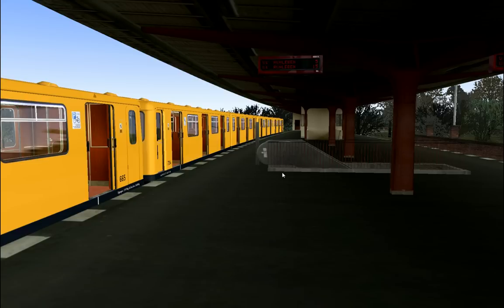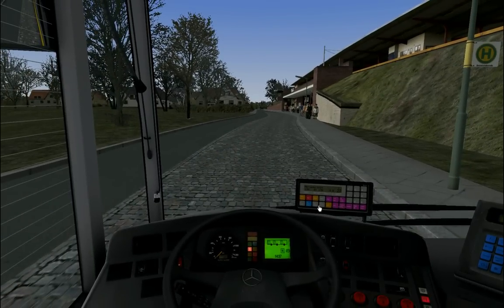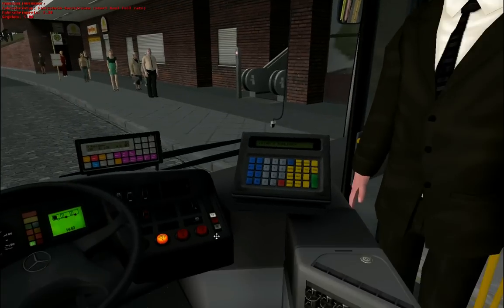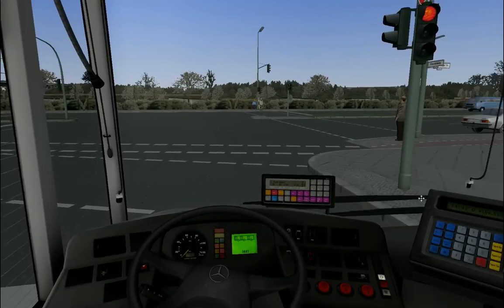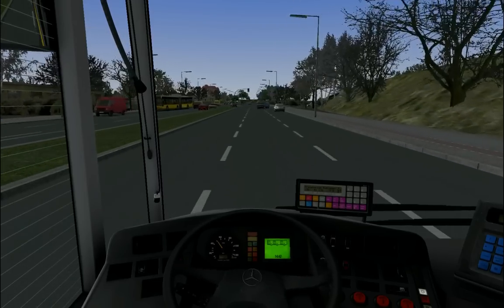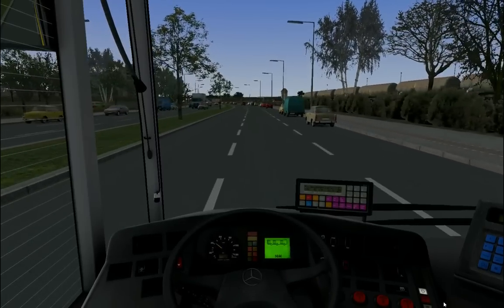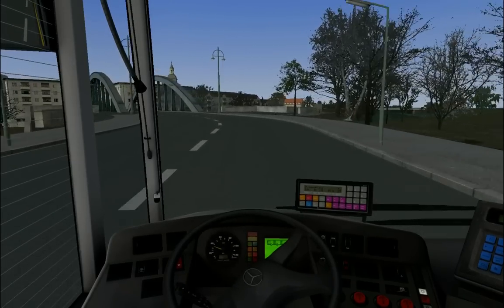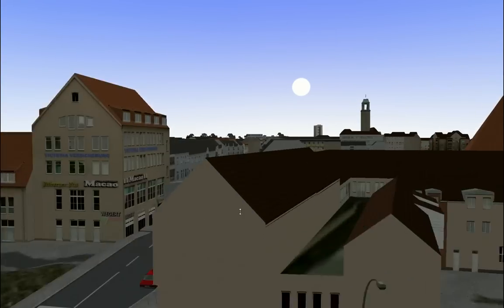OMSI 2 - Der Omnibussimulator (HD, Deutsch) #003 - Moderner Bus mit moderner Ailist [Let's Play]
Wie bereits angekündigt fahren wir heute mit dem Mercedes-Benz Citaro O530 G, diesmal "2013" auf der 130 vom U-Bahnhof Ruhleben in Richtung Nervenklinik. Dabei erzähle ich unter anderem viele Details über die aktuelle Liniensituation in Spandau im Vergleich zu damals. Dabei darf auch der traditionelle OMSI 2-Absturz nicht fehlen. Viel Spaß mit der Folge!

Vielen Dank an alterr für den sehr realistischen Bus!

OMSI 2 - Der Omnibussimulator
Entwickelt von MR-Software
Published by Aerosoft
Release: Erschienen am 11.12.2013